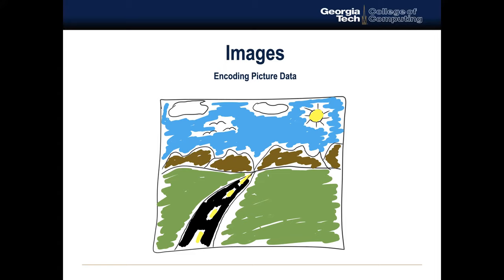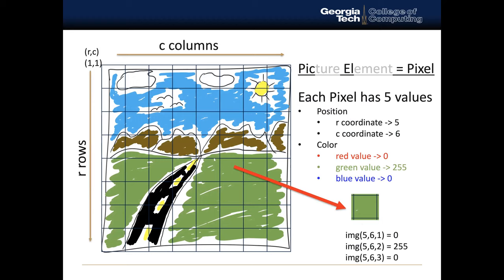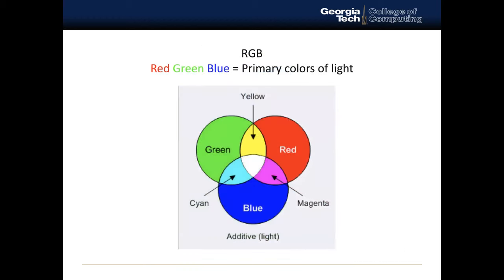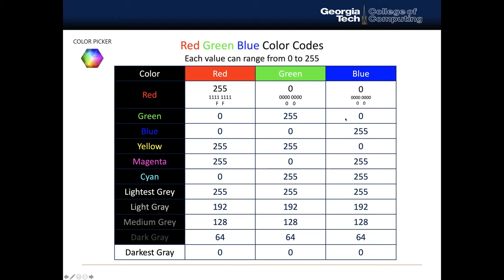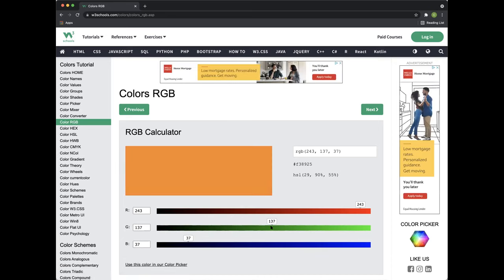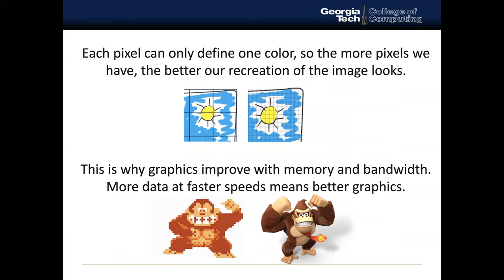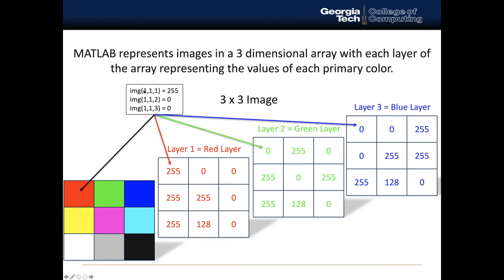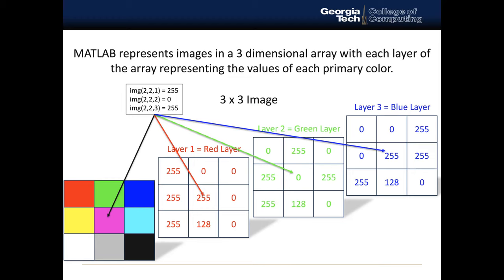Matlab: Working with Images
In this lesson, we provide an overview of working with pixels and images in matlab.